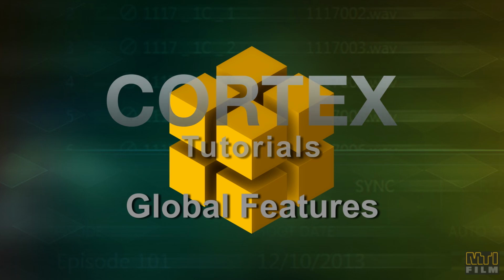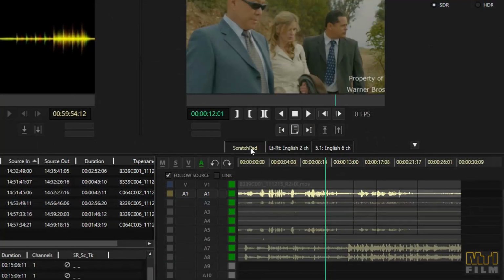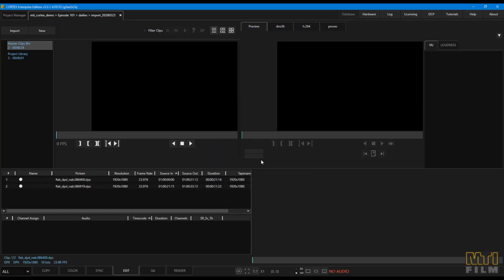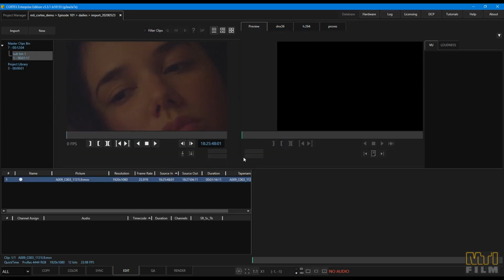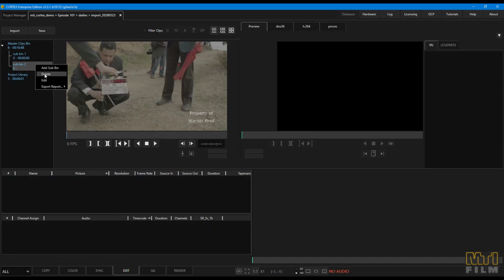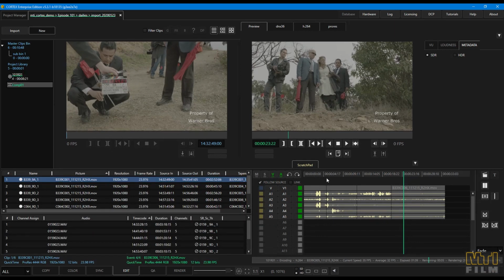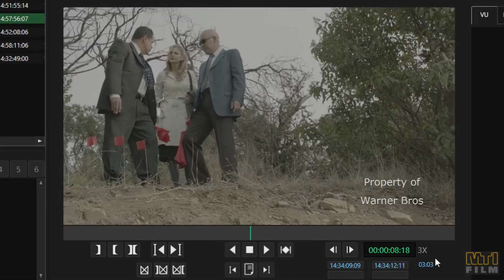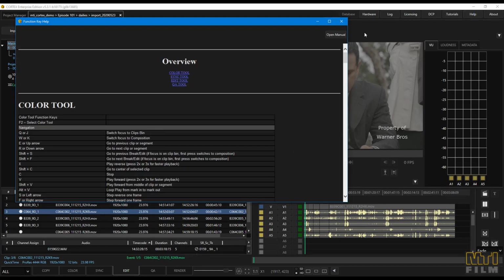Version 5.3 Global Features